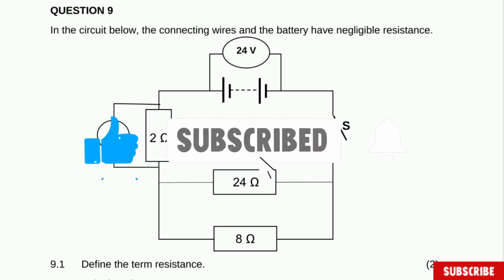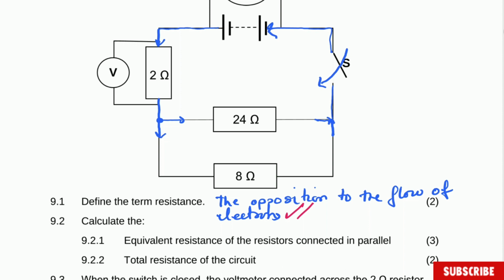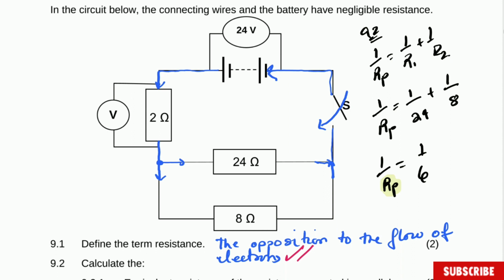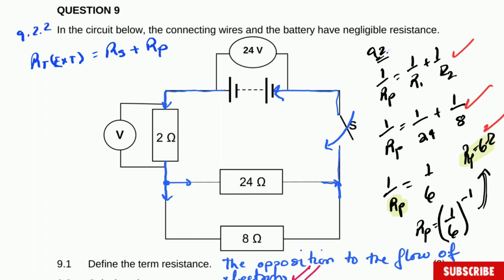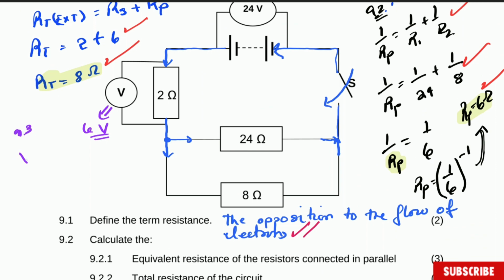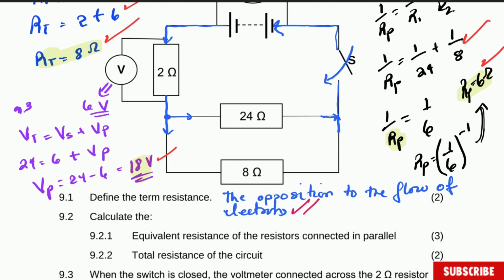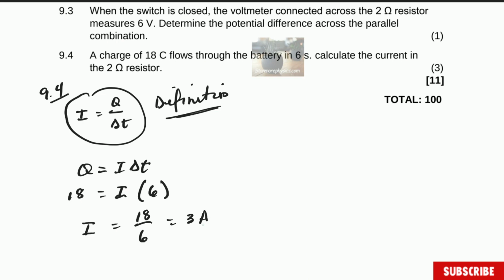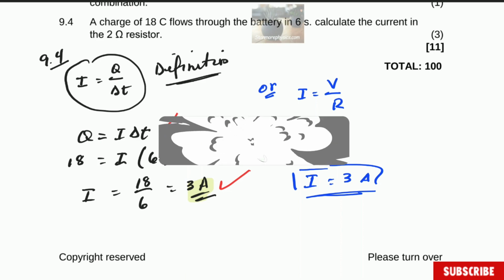Electric circuit. Practice question for Grade 10.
Another practice question on electric circuit.
Question 9, End of the Year exam done in the Eastern Cape Province in 2022.

Question 9
In the circuit below, the connecting wires and the battery haves negligible resistances.
SEE CIRCUIT IN THE VIDEO OR IN THE THUMNAIL 👀👀👀👆👆👆
9.1 Define the term resistance. (2)
9.2 Calculate the:
9.2.1 Equivalent resistance of the resistors connected in parallel. (3)
9.2.2 Total resistance of the circuit. (2)
9.3 When the switch is close, the voltmeter connected across the 2 Ω resistor measure 6 V. Determine the potential difference across the parallel combination. (1)
9.4 A charge of 18 C flow though the battery in 6s. Calculate the current in the 2 Ω resistor. (3)
[11]